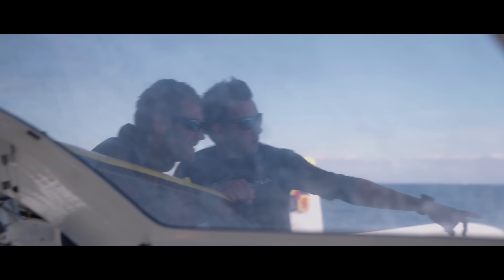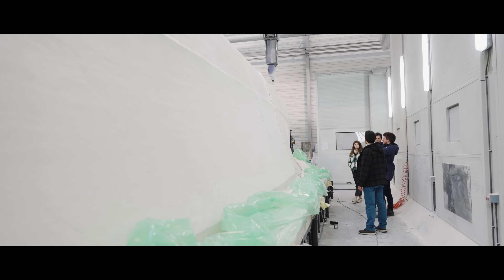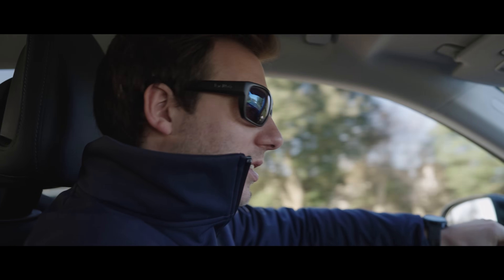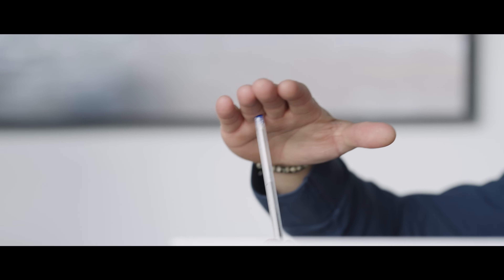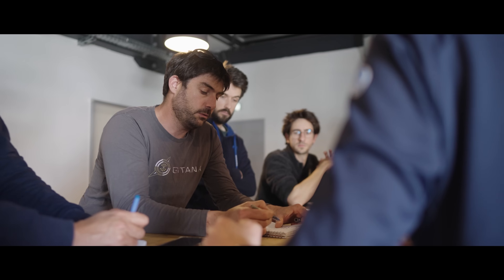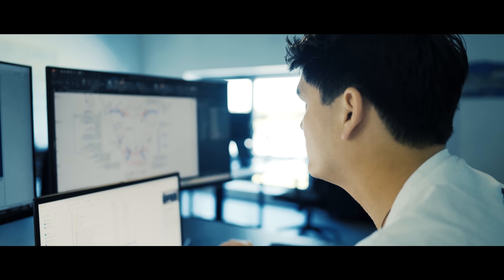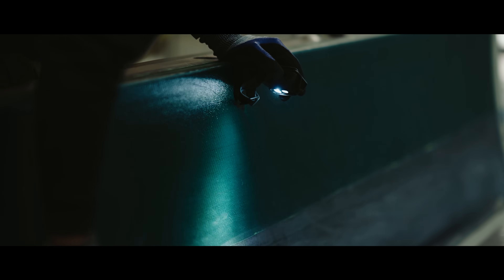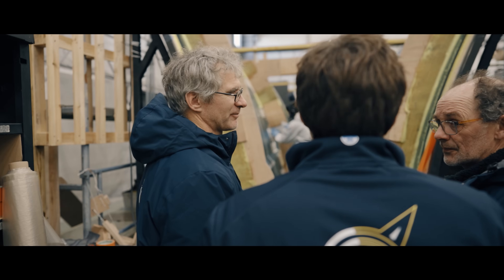G18 NDA - Episode 1 : Conception ✍️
🗂️ NDA : de l'anglais « non-disclosure agreement » ou accord de confidentialité

👀 Dans quelques mois, le Gitana Team accueillera une nouvelle unité, la 28e de la légendaire lignée de bateaux de la famille d’Ariane de Rothschild. Annoncé en décembre 2023, le nouveau Maxi Edmond de Rothschild, Gitana 18 de son nom de projet, est depuis en construction non loin de la base technique lorientaise de l’équipe. C’est au cœur du chantier CDK Technologies que grandit, dans le plus grand secret, le nouveau géant de 32 mètres.

✍️ Le dessin et le concept architectural de cet ULTIM est le fruit d’une étroite collaboration entre le bureau d’études maison de l’écurie aux cinq flèches et le Team Verdier. Dans ce premier volet, Sébastien Sainson, responsable du design Team Gitana, et Guillaume Verdier, architecte principal de Gitana 18, sont nos grands témoins. Malgré cette fameuse NDA qui entoure tout le projet, ils nous dressent les contours du cahier des charges et nous livrent les grandes orientations de ce futur chasseur de records.

⛵️ Fort de l’expérience acquise grâce aux très belles années de Gitana 17, qui rappelons-le était le pionnier de cette nouvelle génération de grands multicoques océaniques, tout simplement le 1er imaginé et conçu pour voler au large, Gitana 18 est un bateau pensé dans la même veine que son prédécesseur. Mais puisqu’il bénéficie de l’incroyable passif et des milliards de datas collectés, le nouveau Maxi Edmond de Rothschild ira assurément plus loin : plus loin dans le vol hauturier et donc naturellement dans le design général !

🎬 La série G18 NDA, nouvelle création Gitana x polaRYSE réalisée par Guillaume Le Corre, sera à retrouver une fois par mois jusqu’à la sortie de chantier annoncée fin septembre.

🗂️ NDA: ‘non-disclosure agreement’

👀 In a few months’ time, Gitana Team will welcome a new boat to the fold, the 28th in the legendary line of boats synonymous with Ariane de Rothschild’s family. First announced in December 2023, the new Maxi Edmond de Rothschild, bearing the project name Gitana 18, has been in build ever since, just a stone’s throw from the team’s technical base in Lorient, Brittany. The new 32-metre giant is taking shape in the utmost secrecy at the heart of the CDK Technologies yard.

✍️ The design and architectural concept behind this ULTIM is the result of a close collaboration between the five-arrow racing stable’s design office and Team Verdier. In this first chapter, Sébastien Sainson, head of Gitana’s Design Team, and Guillaume Verdier, the main naval architect responsible for Gitana 18, share their very special insights. Despite the famous NDA which surrounds the whole project, they kindly outline the specifications and share the broad brushstrokes of this future record hunter.

⛵️ Armed with the experience garnered during the wonderful years coloured by the performance of Gitana 17, the pioneer of this new generation of large oceanic multihulls and the very first craft  devised and designed to fly in the open ocean, Gitana 18 is a boat created in the same vein as her predecessor. However, due to the fact that she benefits from an incredible wealth of experience and data, the new Maxi Edmond de Rothschild is bound to venture even further: even further into offshore flight and hence rather naturally into general design!

🎬  The G18 NDA series, a new Gitana x polaRYSE creation made by Guillaume Le Corre, will be released once a month through until the boat is rolled out of the yard, a rendez-vous scheduled for late September.

🎥 polaRYSE / GITANA S.A.